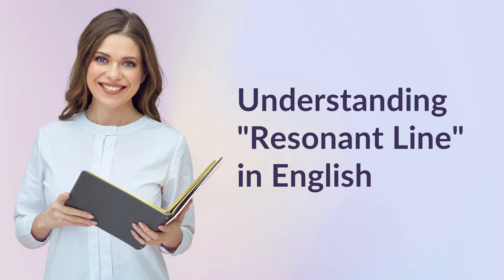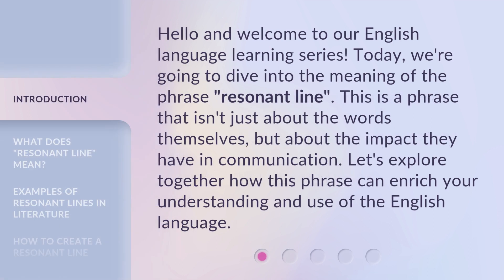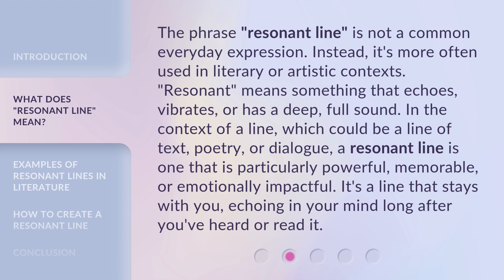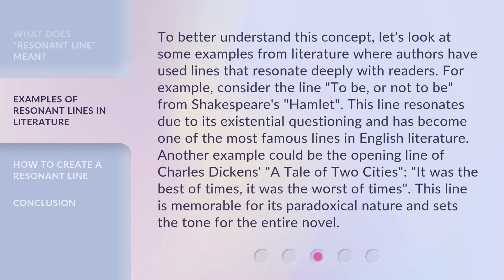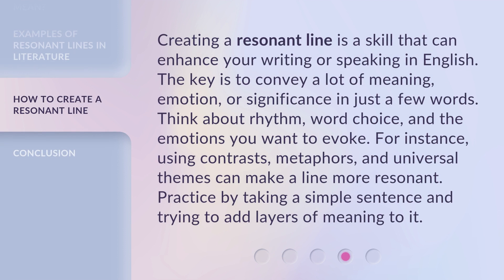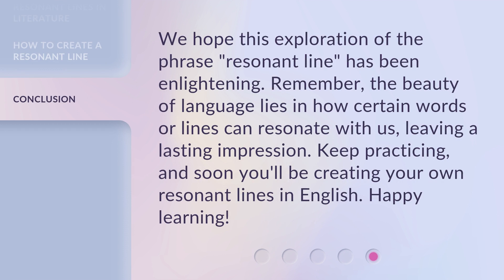Understanding "Resonant Line" in English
Unlocking the Power of Resonant Line: Master English Fluency • Discover the secret to fluent English with the Resonant Line technique. Learn how to effortlessly express yourself and captivate others with your English skills. Watch now and take your language proficiency to new heights!

00:00 • Introduction - Understanding "Resonant Line" in English
00:30 • What Does "Resonant Line" Mean?
01:08 • Examples of Resonant Lines in Literature
01:50 • How to Create a Resonant Line